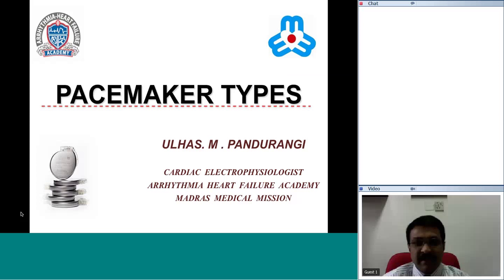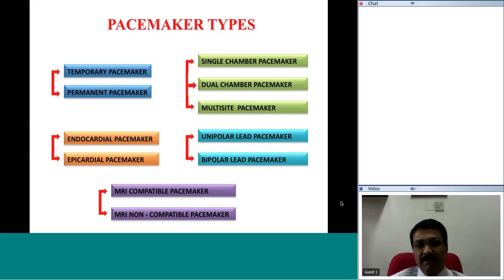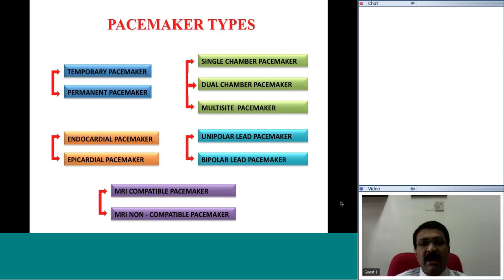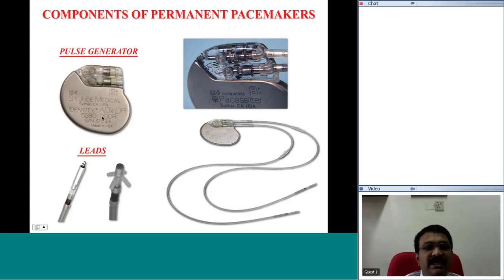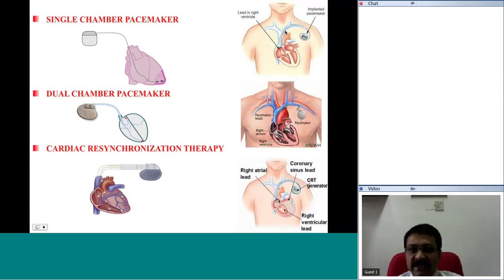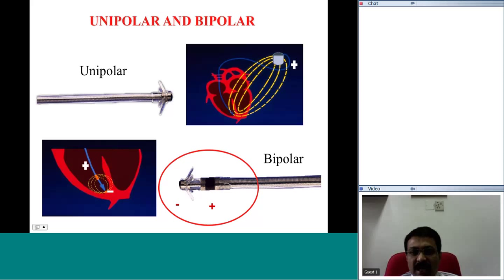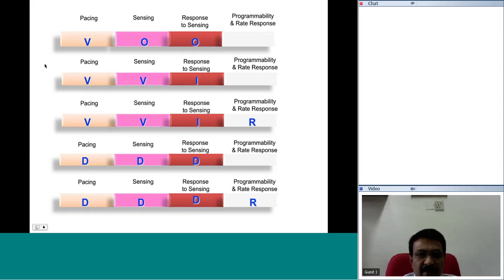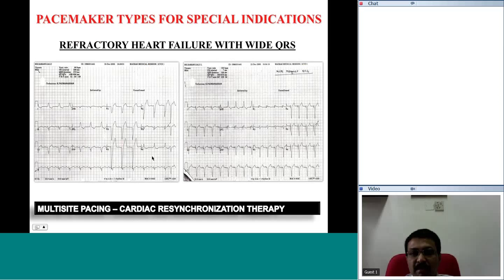Pacemaker types by Dr Ulhas Pandurangi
Pediatric Cardiology Teaching,lectures conducted by Dr Ulhas Pandurangi.The topic is - Pacemaker types.